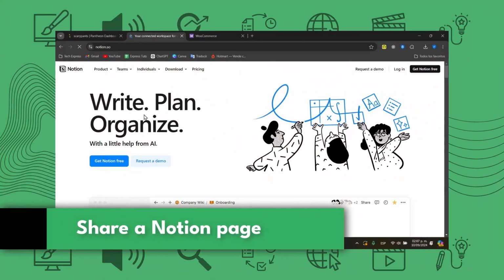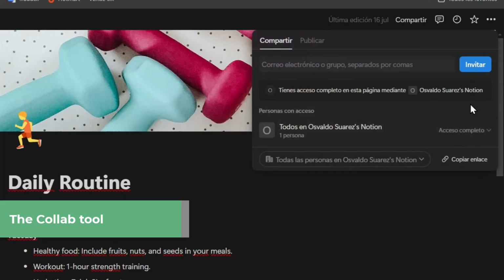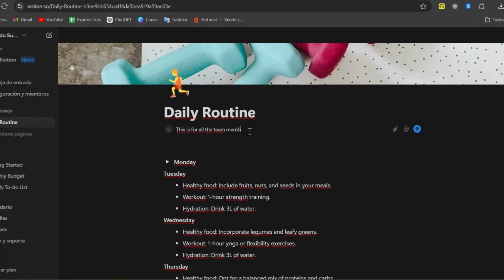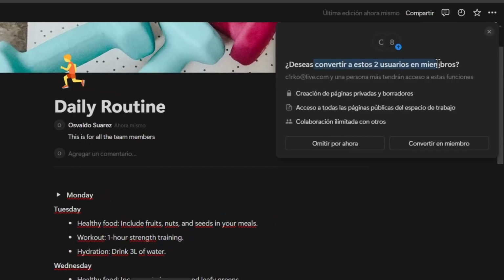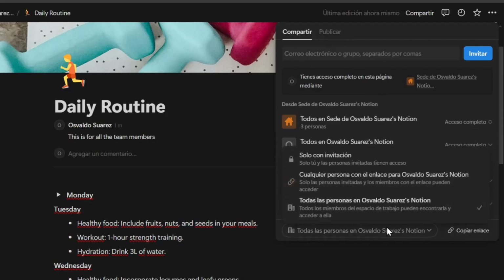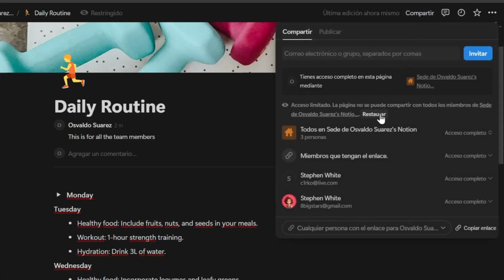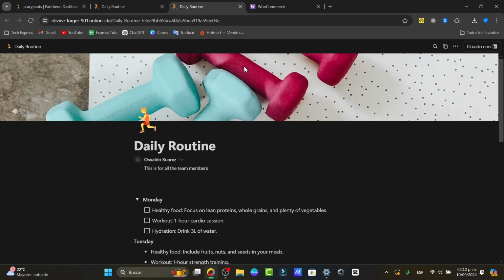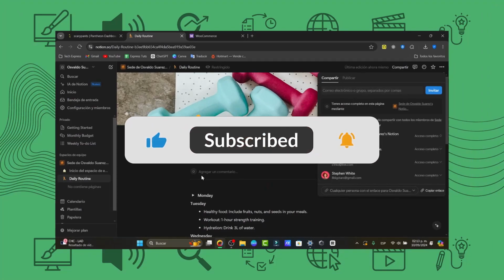How To Share Notion Page With Others (Step by Step)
Learn how to share a Notion page with others in this step-by-step tutorial. I'll guide you through the process of granting access, adjusting sharing settings, and collaborating with team members or external users. Perfect for anyone looking to streamline their workflow and share information effortlessly on Notion!